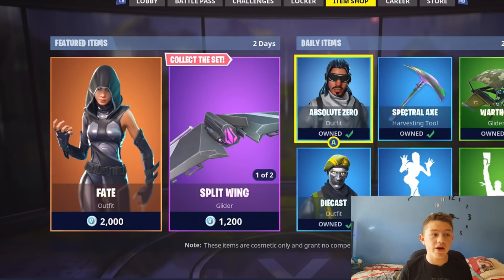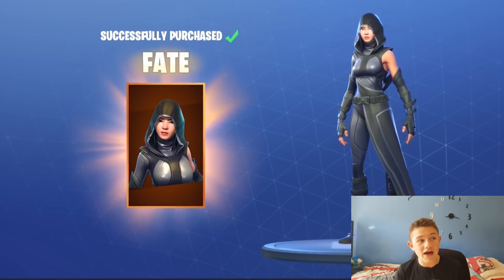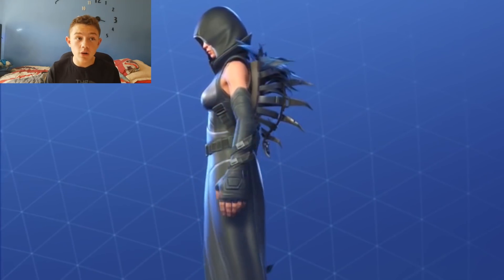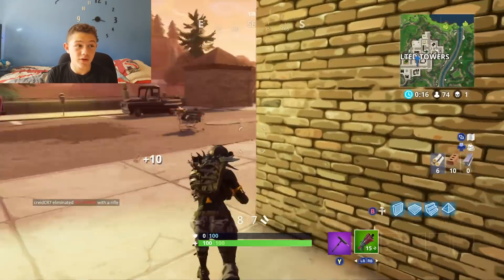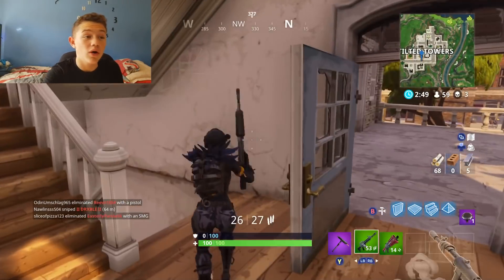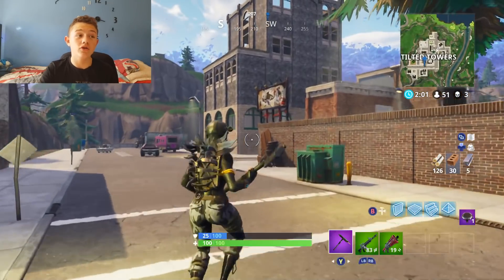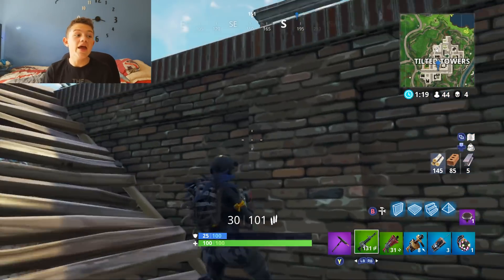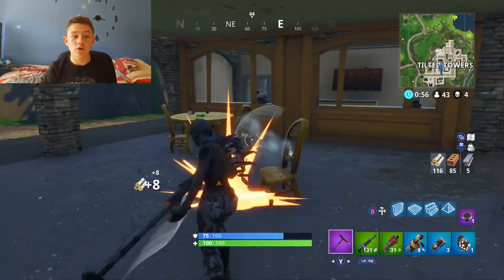"FATE" SKIN BEST BACKBLING + SKIN COMBOS! (Legendary) (Fortnite Battle Royale) (2018)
GUYS TODAY I DO A BEST BACK BLING AND SKIN COMBOS FOR THE NEW FATE SKIN.

Video uploaded by:

JJCx Gaming|